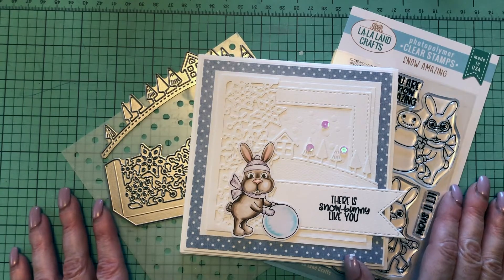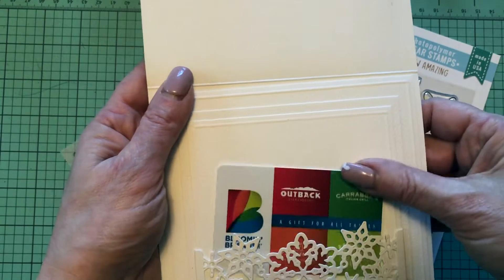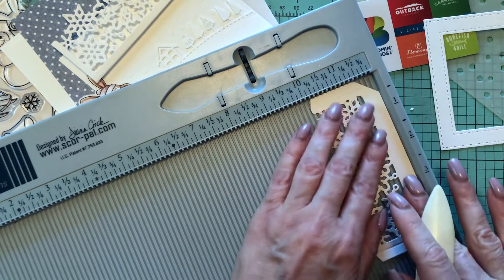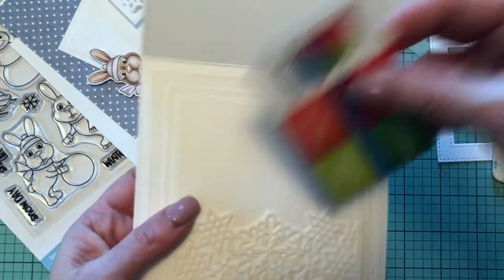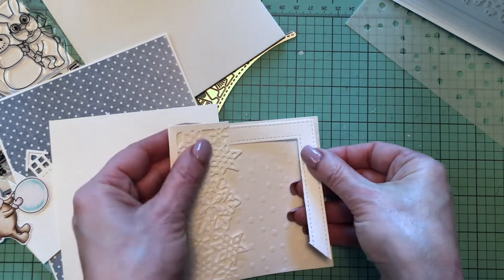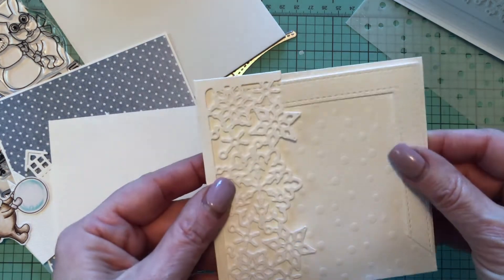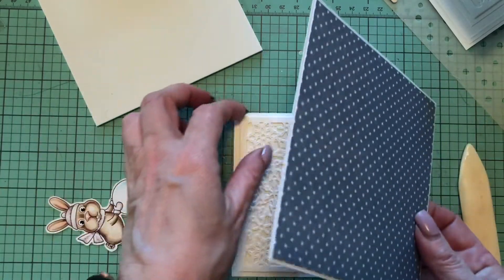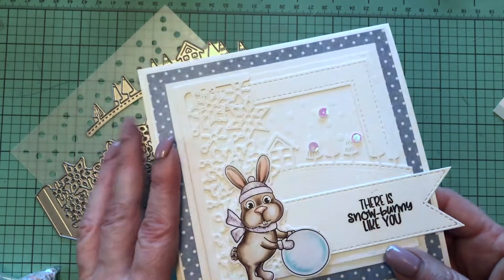There is SNOW-BUNNY like you - CARD TUTORIAL /DAY 16 of 18 Days of Tutorials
DAY 16 - WIN a $50 credit to our online store during the 18 DAYS of TUTORIALS with a GIVEAWAY!
HOW TO ENTER:
2. COMMENT on EACH VIDEO during the 18 Days of Tutorials Event.
3. COMMENT on EACH Blog post during 18 Days of Christmas Projects Event post
Good luck!

MEASUREMENTS:
White Cardstock
Cardbase 11" x 5 1/2", score at 5 1/2"
two 5 1/4" x 5 1/4"
two 4 1/2" x 4 1/2"
two 4 1/8" x 4 1/8"
Polka Dots Paper 5" x 5"

La-La Land Crafts on Instagram - @lalalandcrafts